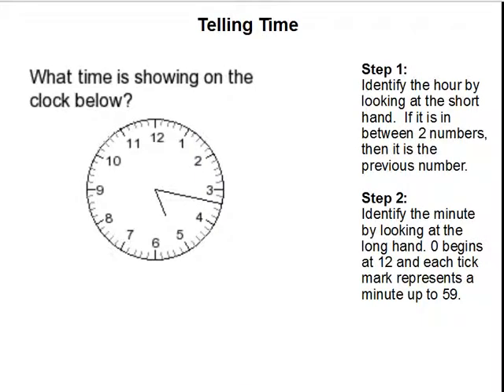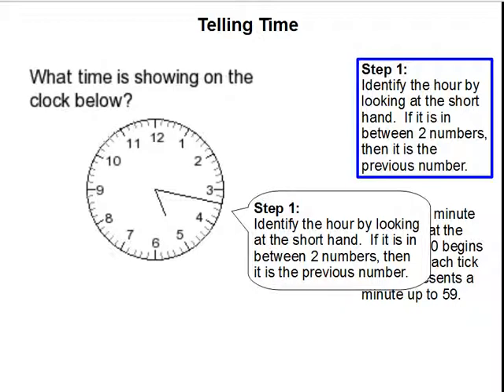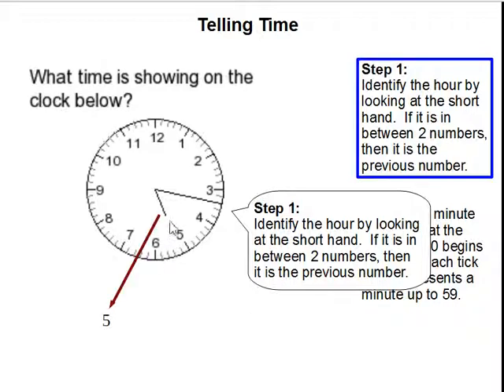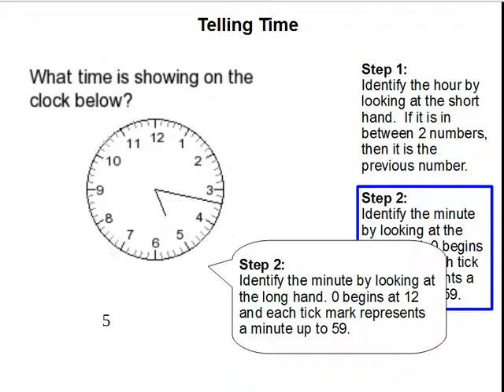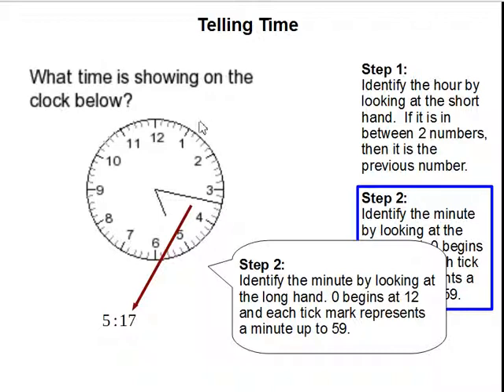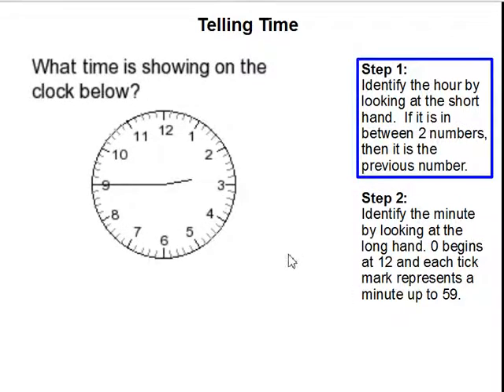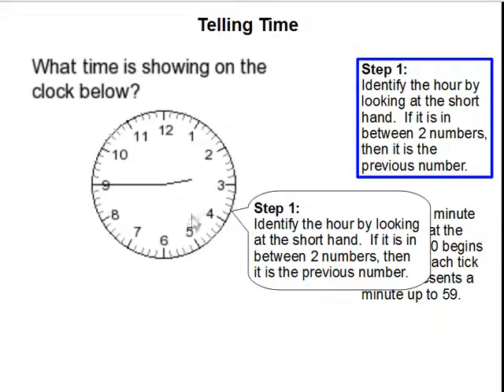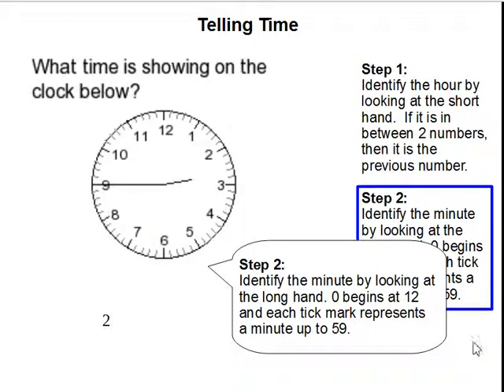How to Tell Time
- How to Tell Time.  For more practice and to create math worksheets, visit Davitily Math Problem Generator